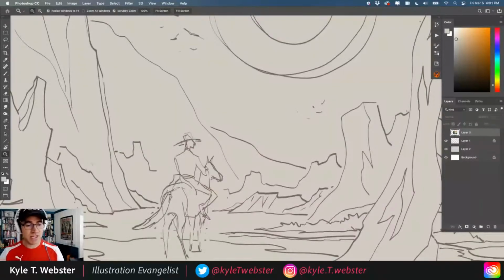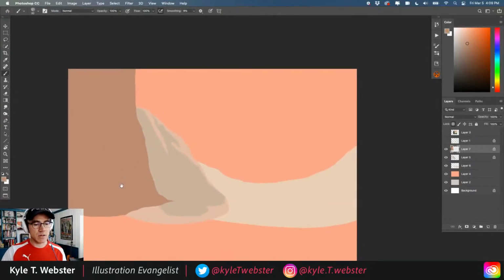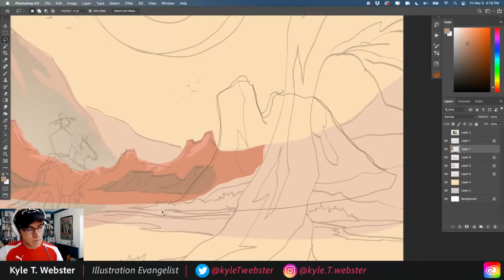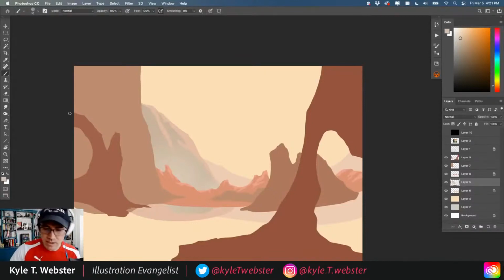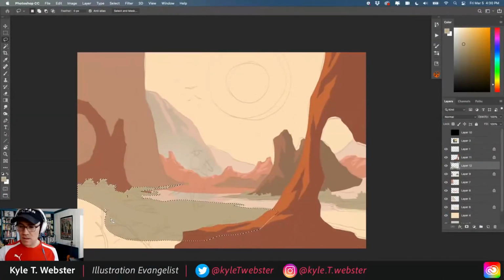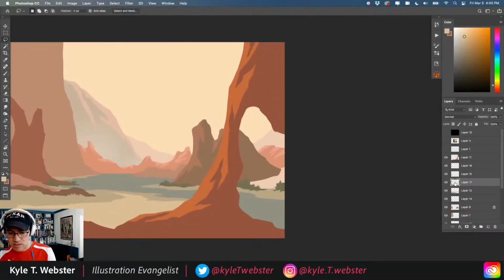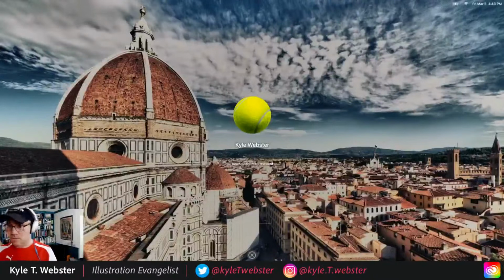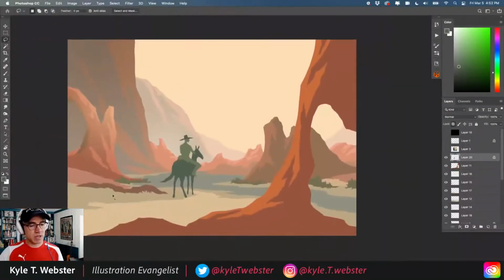Creative Encore: Illustration Masterclass - Select, Fill, Finished!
We’re complementing the live schedule with Creative Encore; re-aired segments featuring a live chat. Join creative community members and moderators as you chat and learn together in real time. Limiting the number of tools you use in your illustrations can actually help you stay decisive and stick to a plan to complete a great illustration. In this episode of Illustration Masterclass, Kyle will create an illustration in Photoshop from start to finish using only the lasso tool, color fills, and maybe a gradient or two. The limitations will inform the style and choices of the artist and lead to a satisfying result.